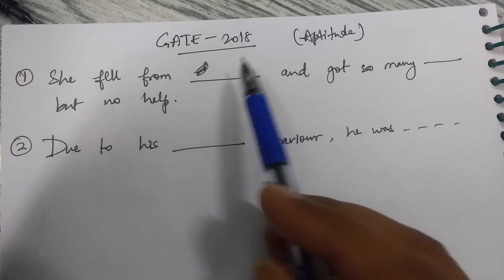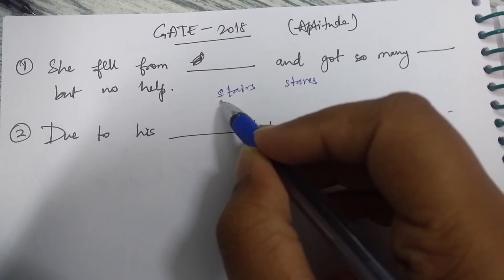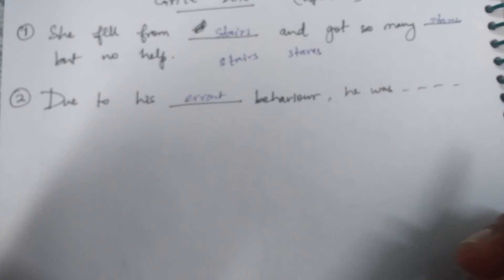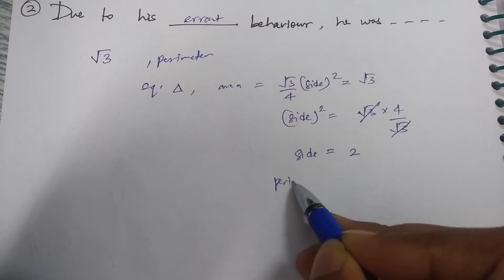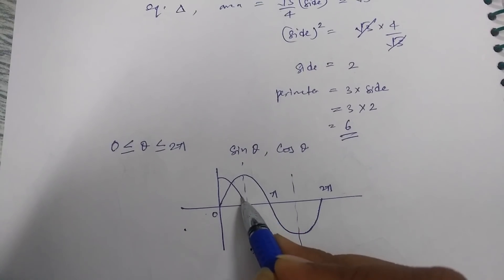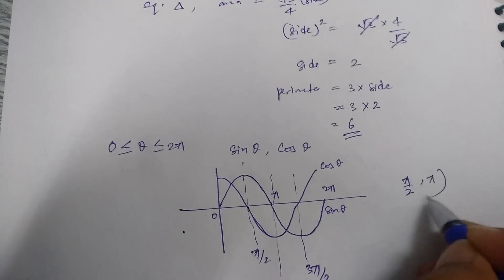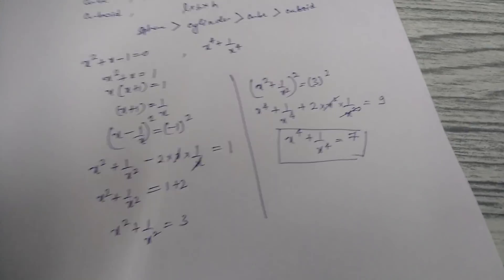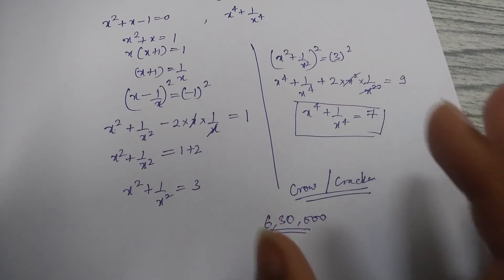GATE-2018 GENERAL APTITUDE | All Problems Completely Solved with Explanation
In this video I've tried to solve all the problems of General Aptitude asked in GATE 2018,
The problems are solved correctly as per best of my knowledge,
This video is meant to explain few of the logical and mathematical problems and how to deal with them.

NOTE: This should not be considered as final answer, as GATE answers may vary, so it is recommended to wait for GATE official Answer Key.